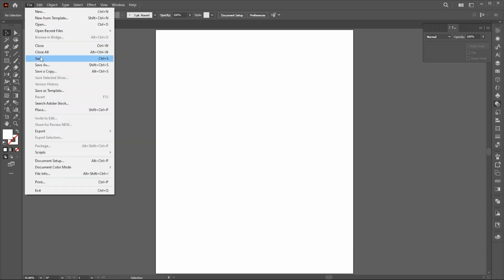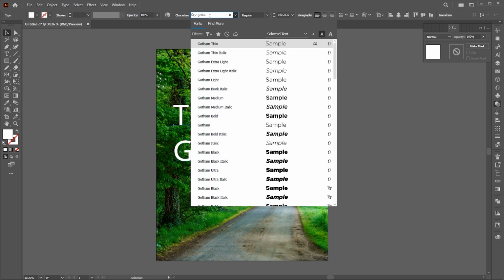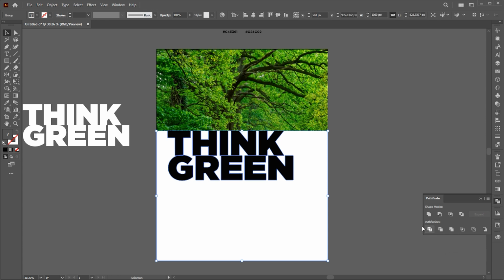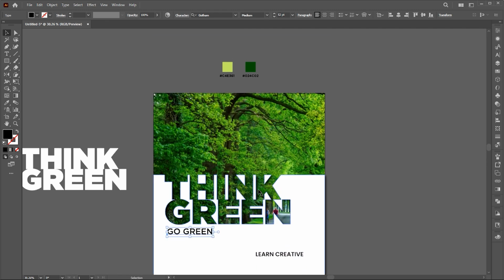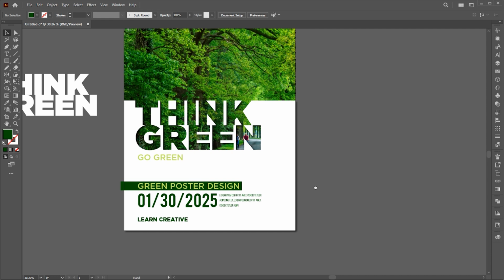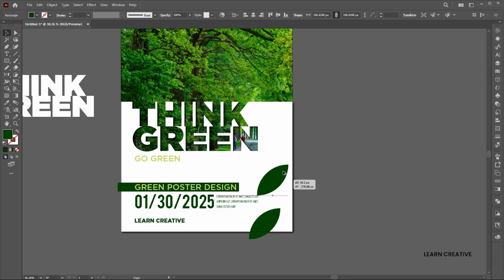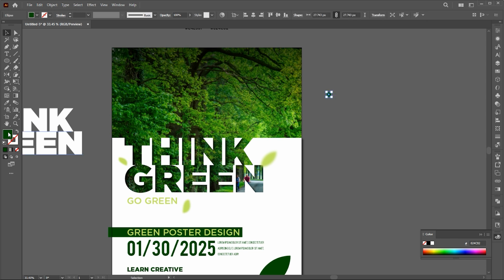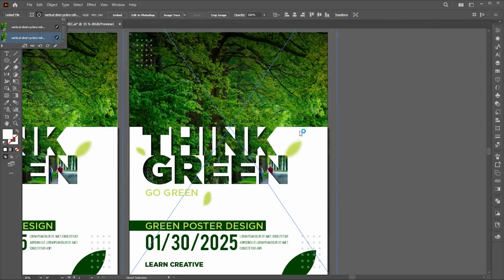Think Green Poster design in Illustrator | Nature poster design I Modern Green Poster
Hi everyone,
In this tutorial, I will teach you How to create a Think Green Poster design in Illustrator | Nature poster design I Modern Green Poster | Learn Creative.

Keep learning..!

poster,
insta post design,
poster idea,
creative poster idea,
how to,
learn,
tutorial,
vector,
illustrator tutorials,
Adobe Illustrator beginners,
illustrator tutorial,
learn creative

Intro: 00:00
Image Placement Settings: 00:12
Text designing and placement: 01:05
Final Touches: 05:27

Learn Creative